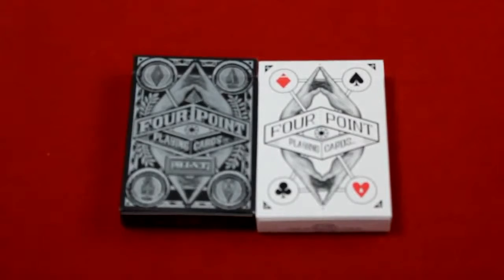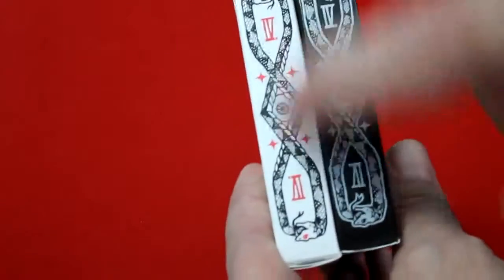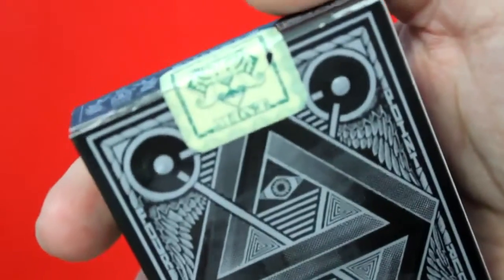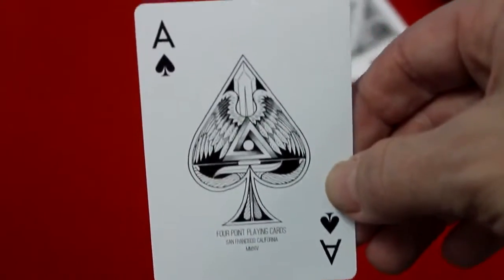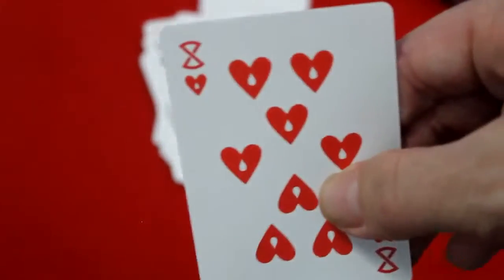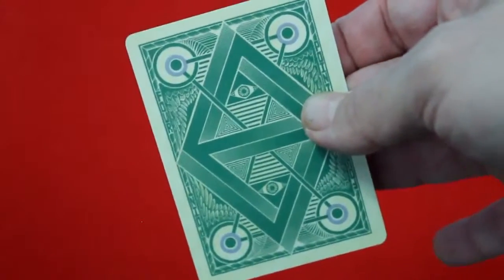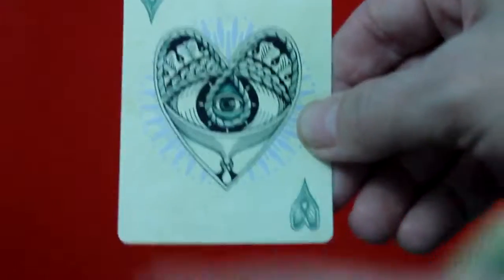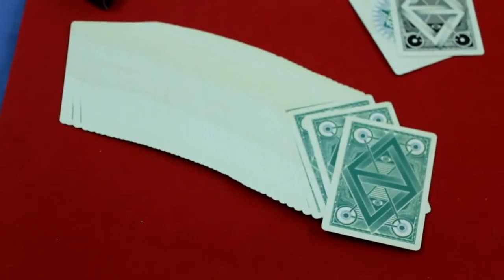Jeu Four Point